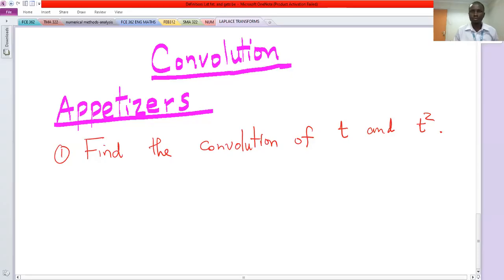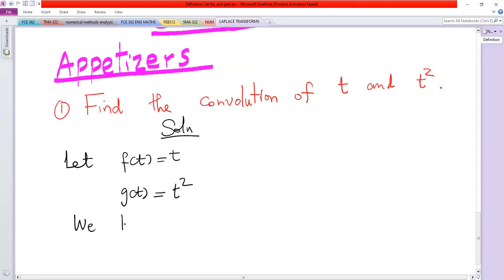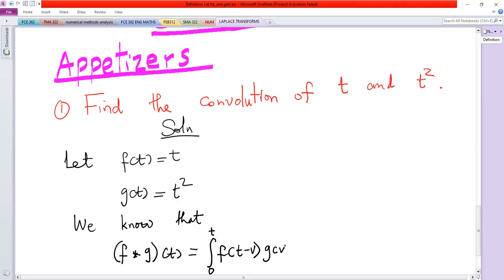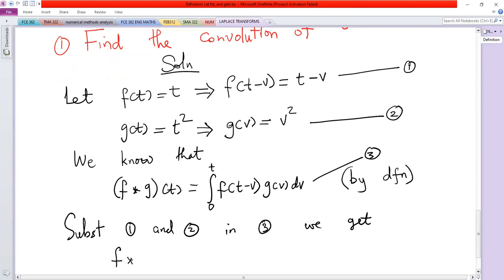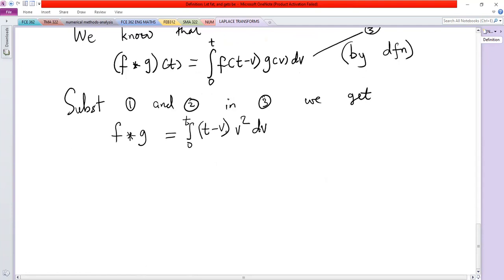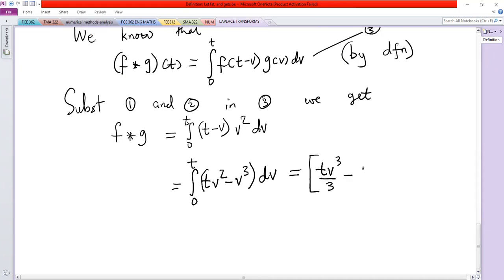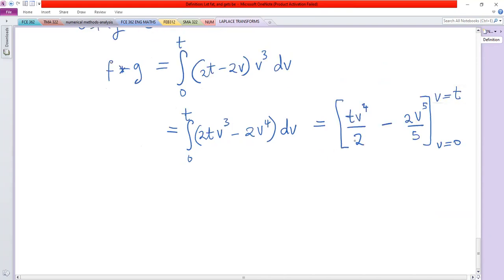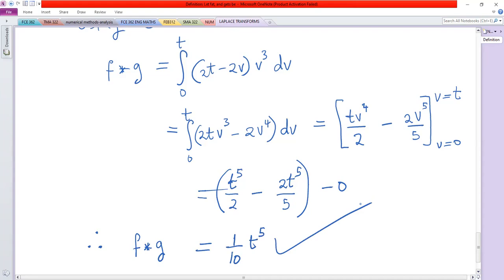Convolution Part 2